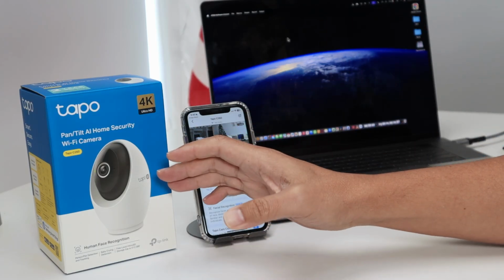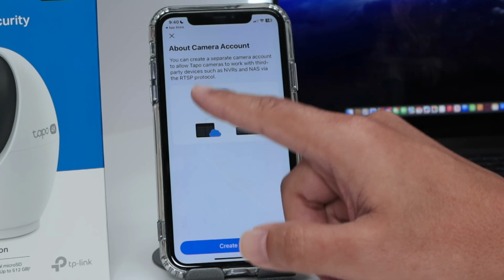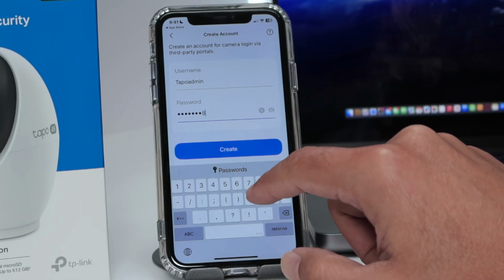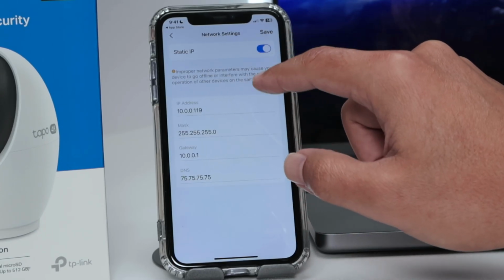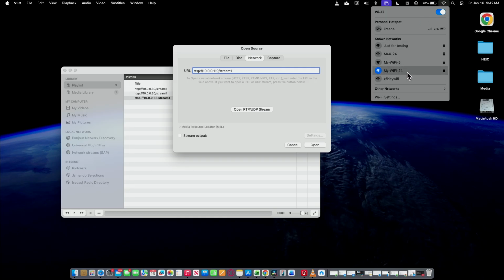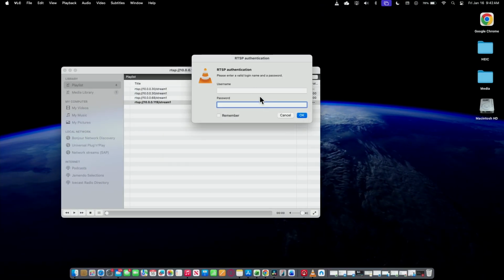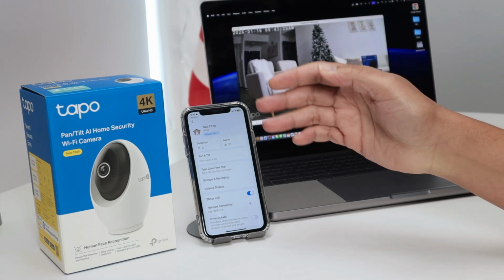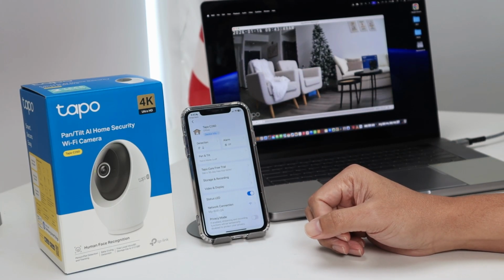Tapo C260 on PC via VLC Media Player - (RTSP Protocol)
Tapo C260 on PC via VLC Media Player | How to Stream Tapo Camera to Computer (RTSP Tutorial)

Learn how to view your Tapo C260 Pan/Tilt AI Home Security Wi-Fi Camera live on your PC or laptop using VLC Media Player! This step-by-step tutorial shows you how to set up RTSP streaming for the Tapo C260, enabling real-time video and audio directly on your computer without the Tapo app.
Perfect for anyone searching:

Tapo C260 RTSP setup
View Tapo camera on PC VLC
Stream Tapo C260 to computer
Tapo camera on Windows/Mac via VLC Media Player
TP-Link Tapo RTSP URL VLC
How to watch Tapo security camera on desktop
Tapo pan/tilt camera PC streaming

Key Steps Covered:

Enable RTSP on Tapo C260 via Advanced Settings in the Tapo app (create a camera account/username & password).
Set a static IP for your Tapo C260 to prevent changes.
Use the RTSP URL: rtsp://[Your Camera IP]/stream1 in VLC (e.g., rtsp://192.168.x.x/stream1 or with credentials: rtsp://username:password@IP:554/stream1).
Open Network Stream in VLC Media Player and enjoy live video + audio feed.

Note: RTSP provides streaming only (no PTZ pan/tilt control in VLC – use the Tapo app for that). Works great on the same local network!

If you're looking for alternatives like ONVIF, iSpy, or viewing other models (Tapo C200, C210, C310, etc.) on PC, this method is compatible with most Tapo cameras supporting RTSP.

Timestamps:
00:00 - Intro to Tapo C260 RTSP streaming on PC
00:16 - Enable RTSP & create camera account in Tapo app
01:04 - Set static IP for stable connection
01:25 - Open VLC and enter RTSP URL
02:35 - Live stream demo with audio
03:10 - Limitations & tips